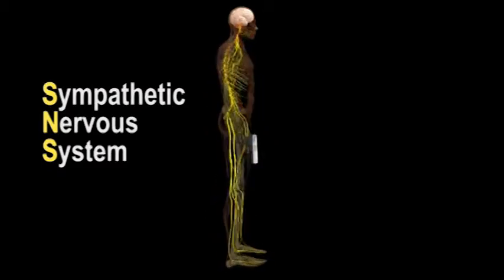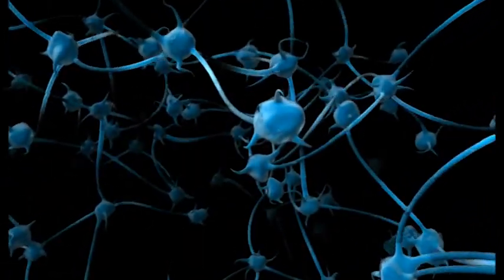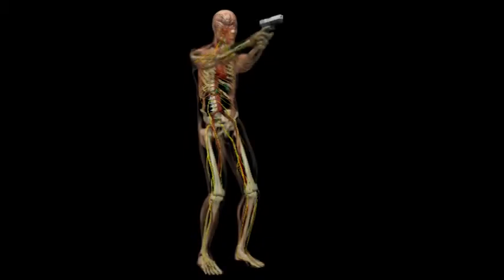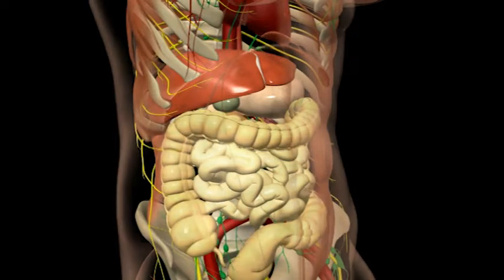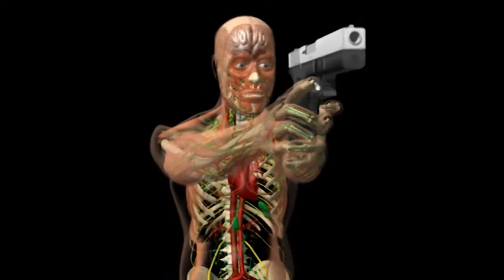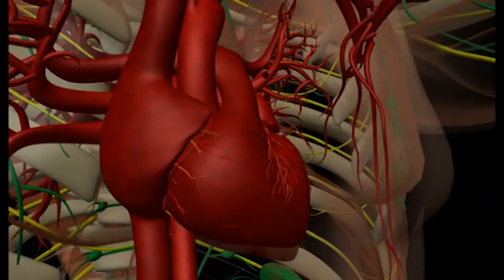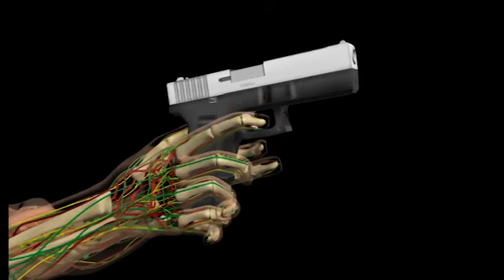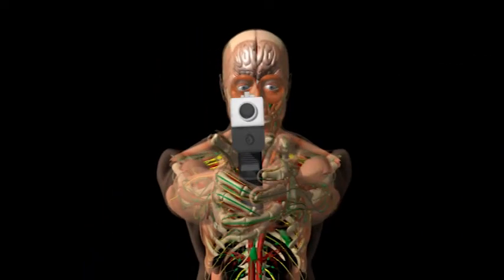IDEAS-Meggitt Training Systems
In 2008, Meggitt training systems funded a research project to study human factors in a virtual reality environment. 150 police officers participated and were videotaped during their virtual reality scenarios, in which an armed and dangerous man was roaming through an office building. The officers were hooked up to heart rate monitors, mobile eye trackers, and other devices to monitor their physiological responses to the stimuli.

To take the research further, Meggitt hired IDEAS to produce a 12-minute video featuring 3D animations of what actually goes on inside the body of a law enforcement officer during high stress situations. A lot of attention was paid to the sympathetic and parasympathetic nervous system, i.e the fight or flight response and how the brain interprets information and sends signals to the body.

Meggitt provided the footage of an officer going through the scenario, the actual video the officer was watching during the scenario, as well as the officer's captured biometrics from the scenario, and after consulting with a trained medical expert, IDEAS created 3D animations to depict what was happening inside the officer's body as he went through the scenario. IDEAS helped to write the script, record the narrator, create the text graphics and 3D animations, pieced together the video elements, and did the sound design.

By watching this video and exploring the science behind how the brain interprets information, the way the body reacts, and how to control certain reactions, officers in training can better understand what obstacles they may face in the field and how to better control themselves and their environment.